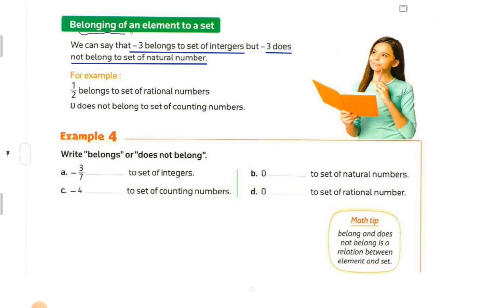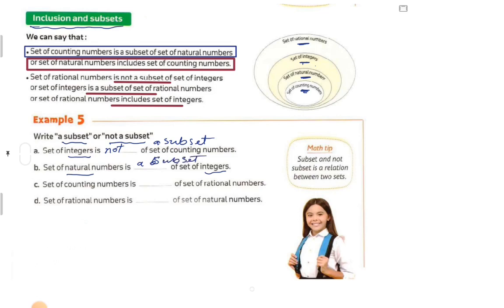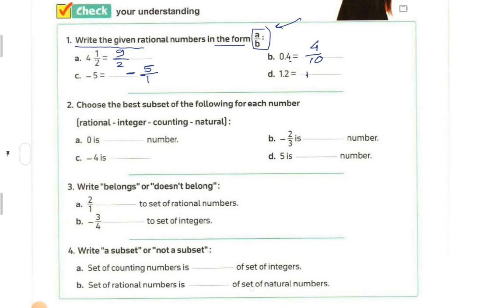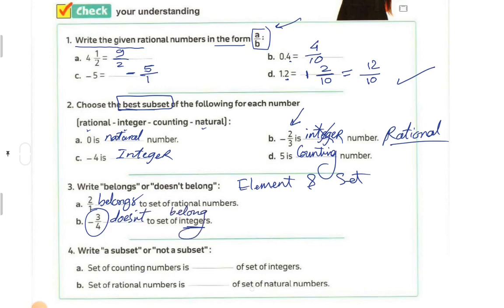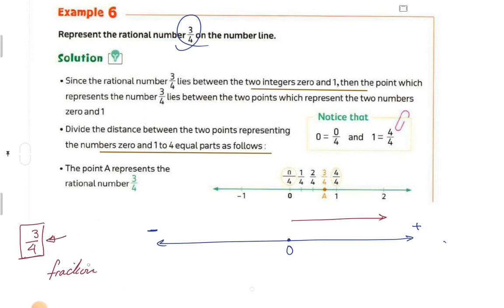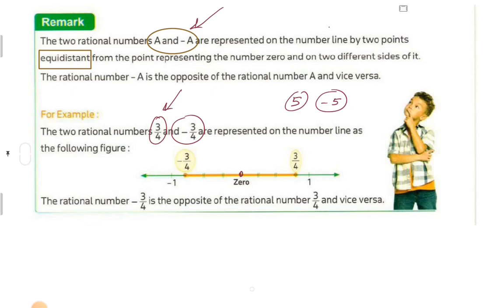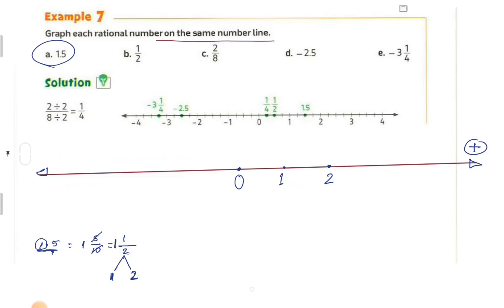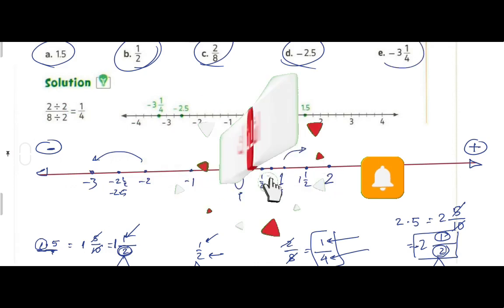ماث سادسة ابتدائى المنهج الجديد Math_Grade 6 _Term 1_Unit 2 _Lesson 3_ Part 2 2024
شرح الدرس الثالث من الوحدة الثانية من الترم الاول فى الماث للصف السادس الابتدائى المنهج الجديد 2024
Lesson 3 Analyzing Rational Numbers by Models